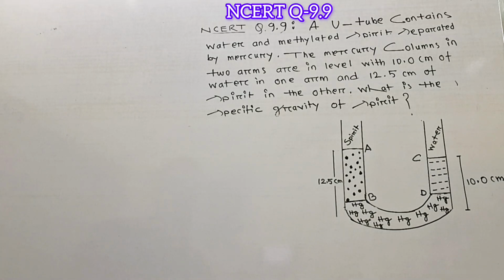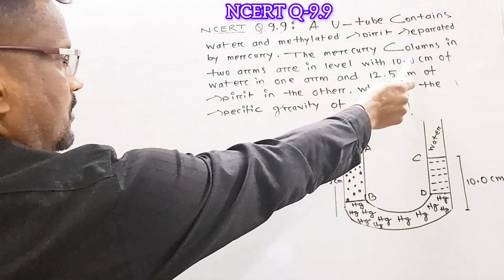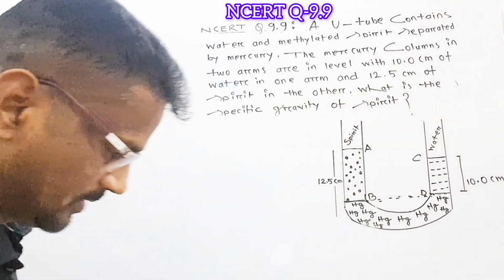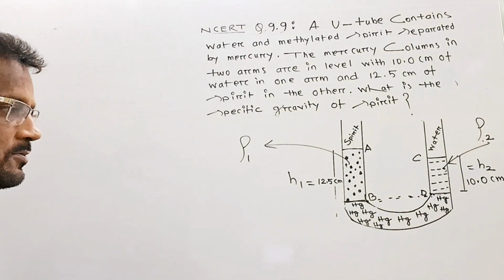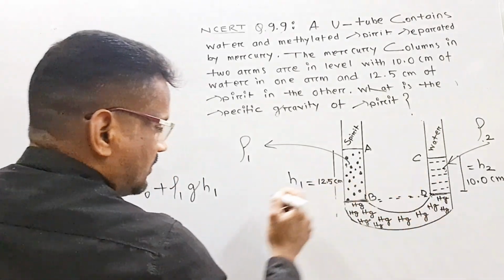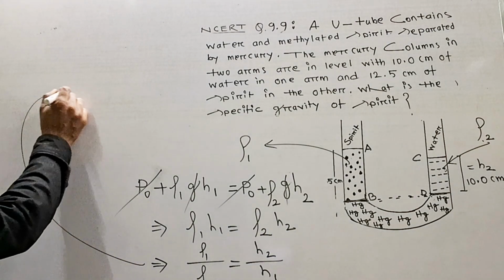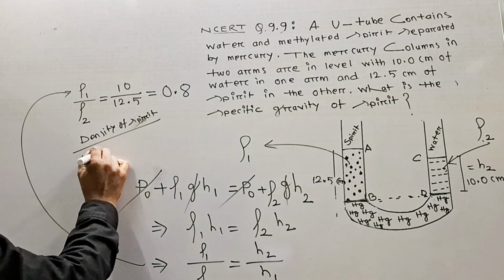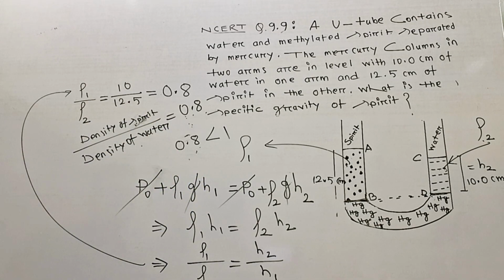NCERT TEXTBOOK SOLUTIONS "Q-9.9"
How to calculate specific gravity

Divide the density of the substance by the density of water.

Use the same units for both substances.

The units cancel each other out, so you don't need to worry about conversions when comparing materials.